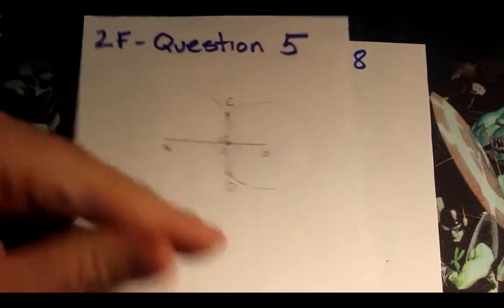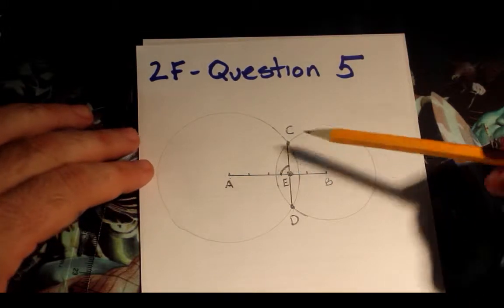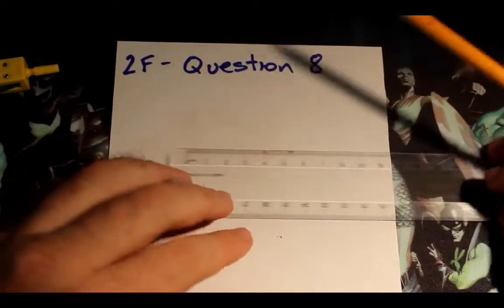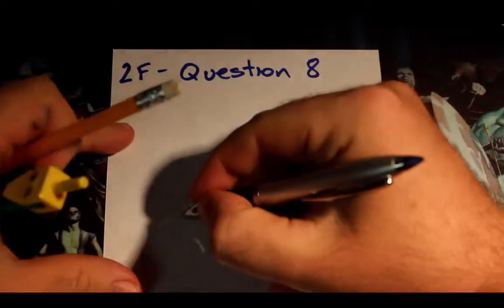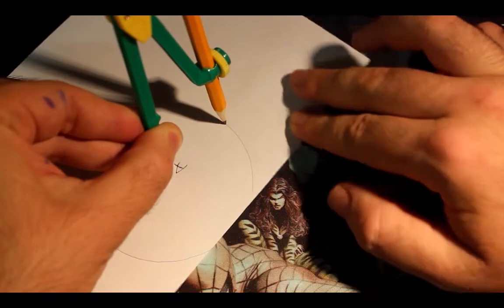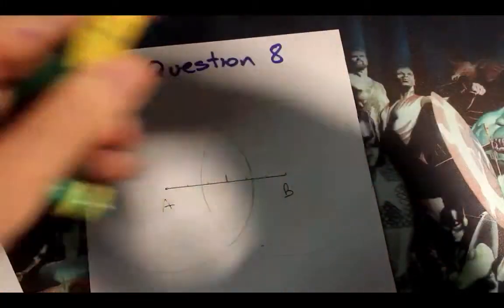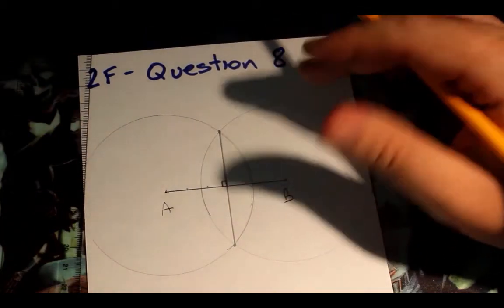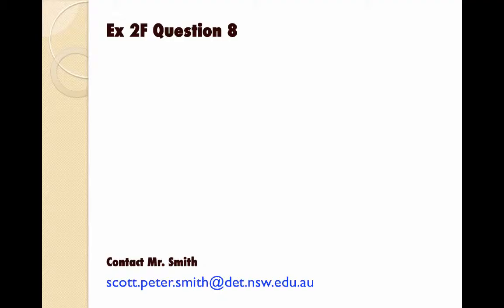U2L6V8 Ex 2F Question 8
Ex 2F Q8